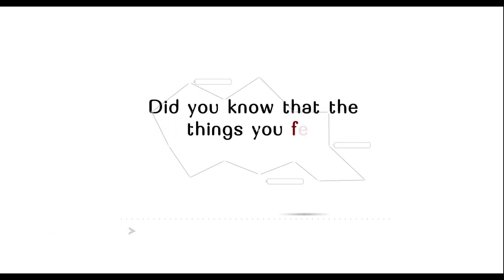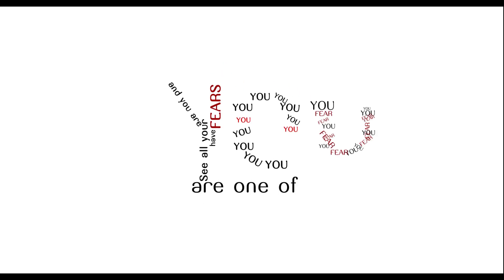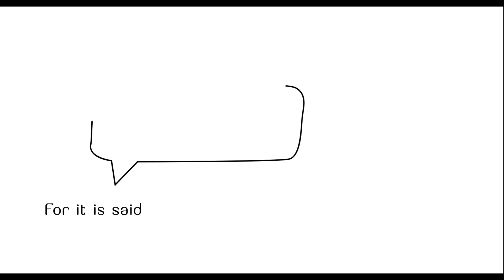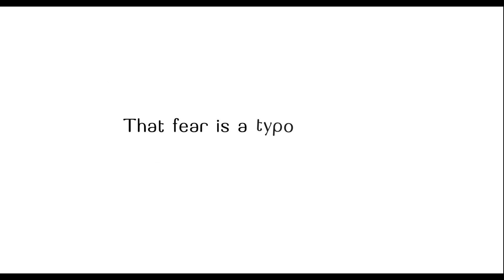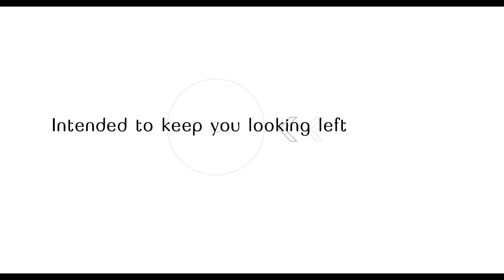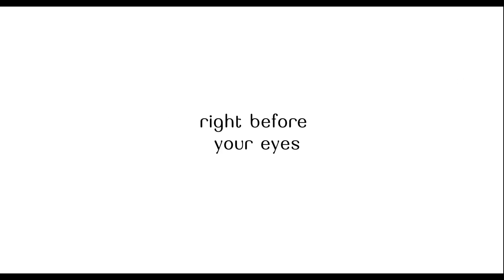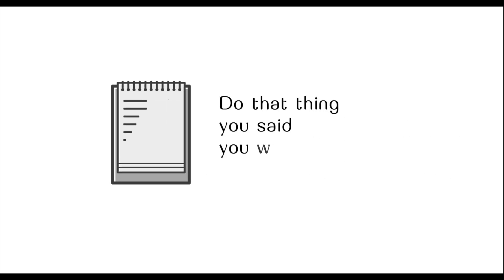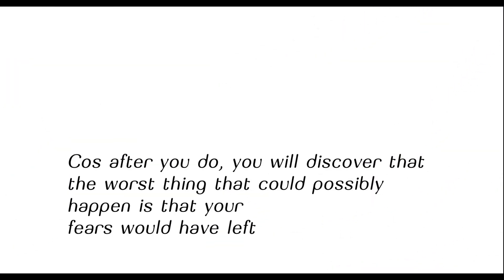FEAR | Spoken Word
A revelation by VitusSpeakz on the entrapping power of FEAR

Video Credit: Okraks